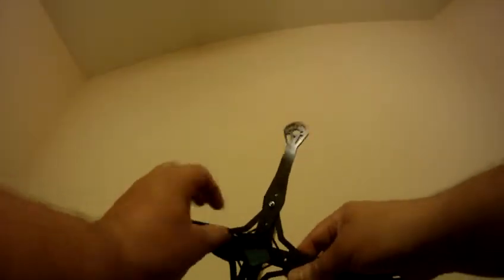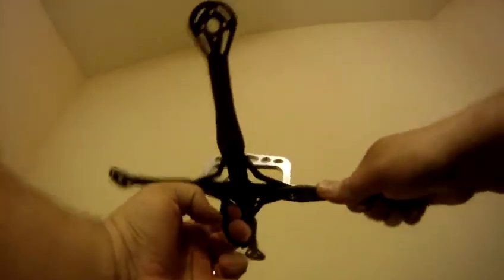Custom Mikrokopter Sport Quadcopter frame (build 2)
Custom Sport Mikrokopter frame based off of David and Damien tt frame

i cut this frame on my cnc router made of...
3.2mm Carbon Fiber with 6061 Aluminum cage

weighs about 3.5oz  100 grams

13.5" motor to motor

This is a sport flyer quadrocopter frame i made for my Mikrokopter.